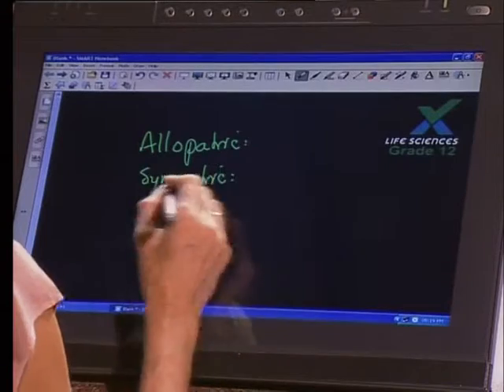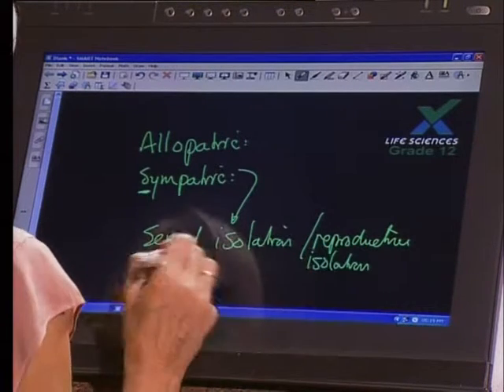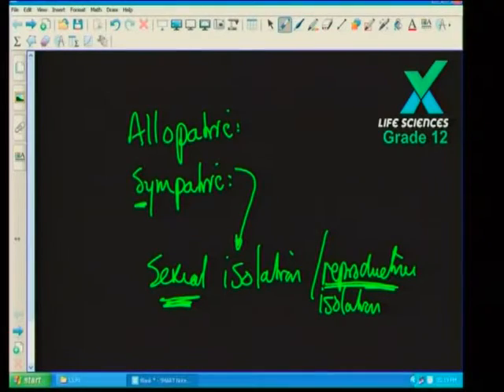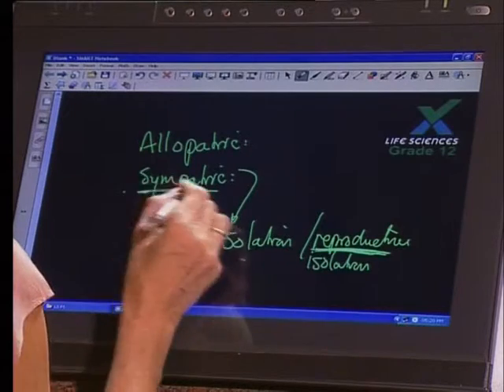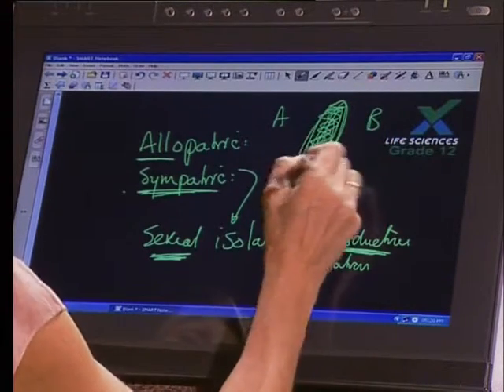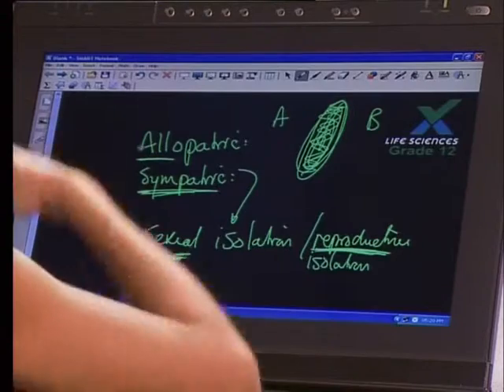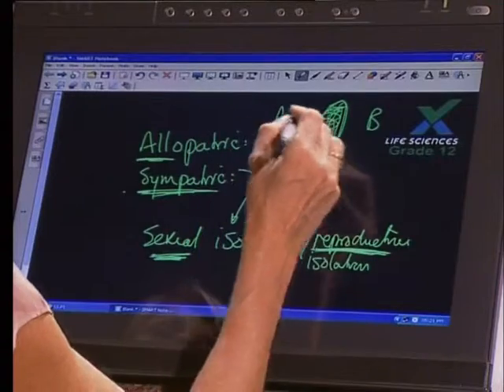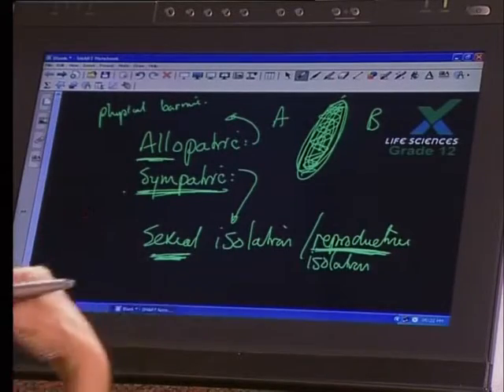Life Sciences Paper 1 - Segment5 Live Rpt From 17 November 2011